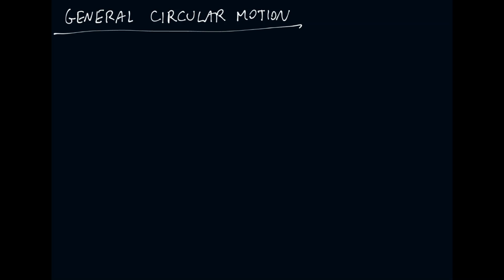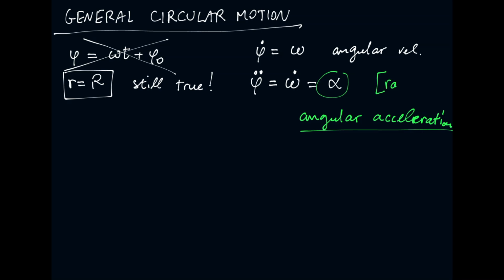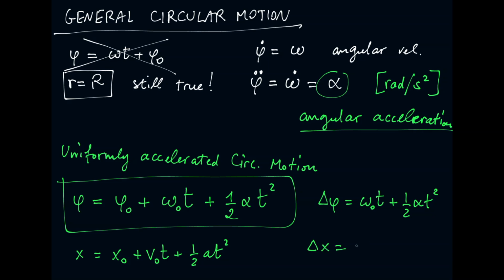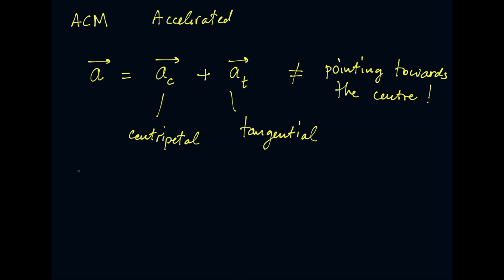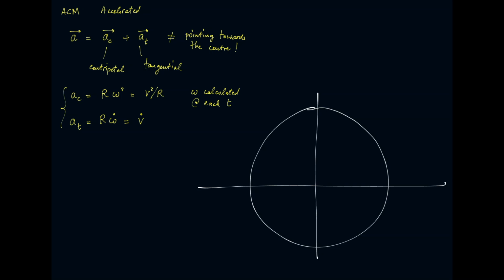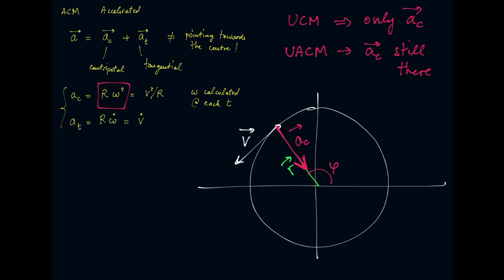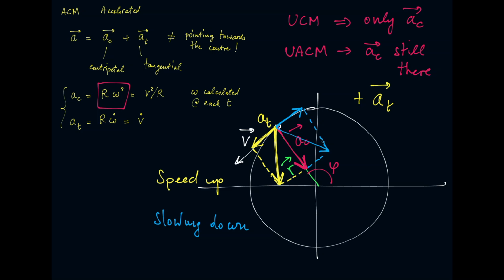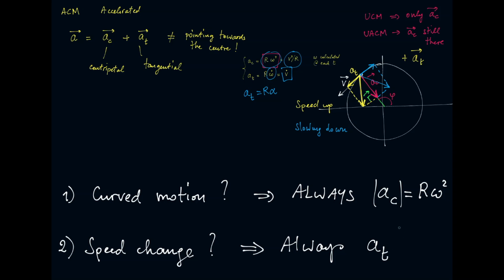PHY1003 Week 1 - 3. Nonuniform circular motion